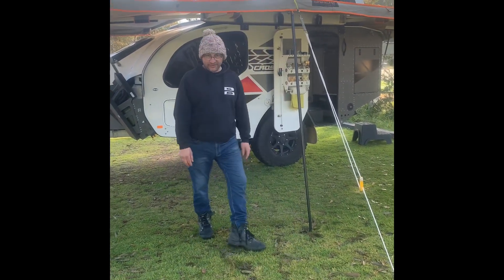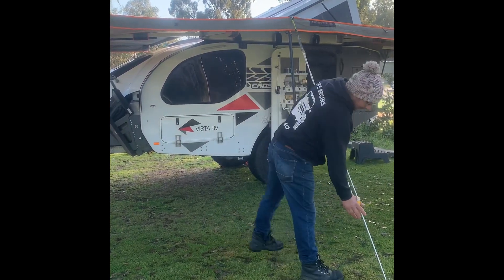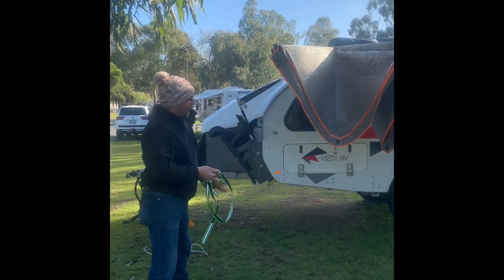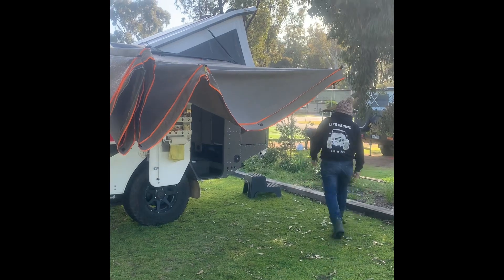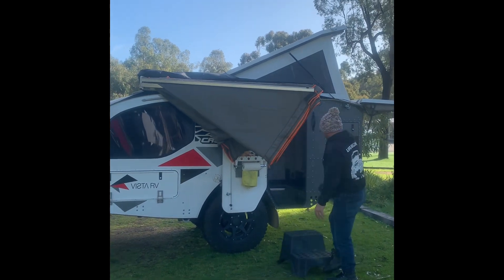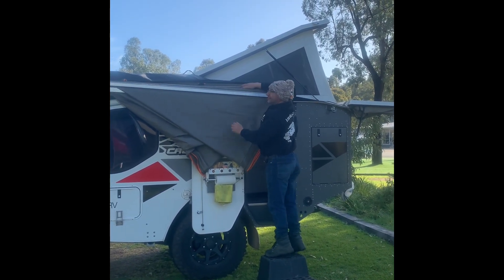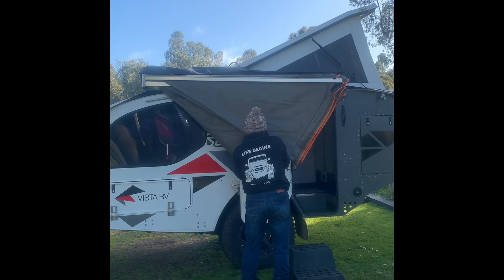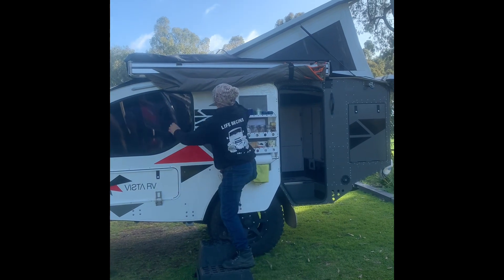Vista RV Crossover w Darche Eclipse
Darche Eclipse 270 deg awning installed to Vista RV Crossover.